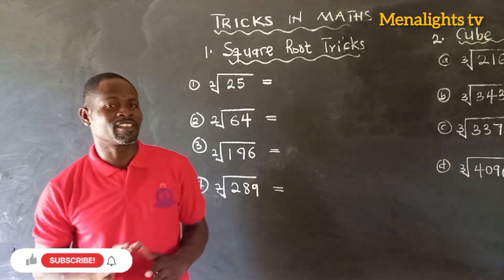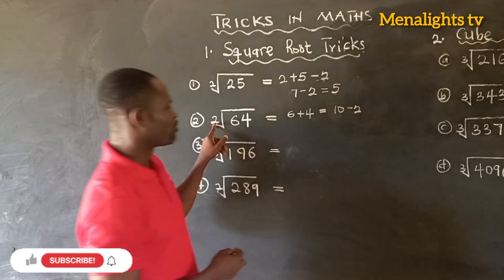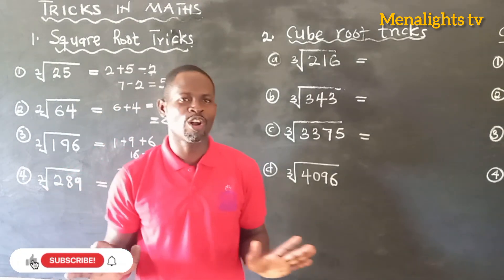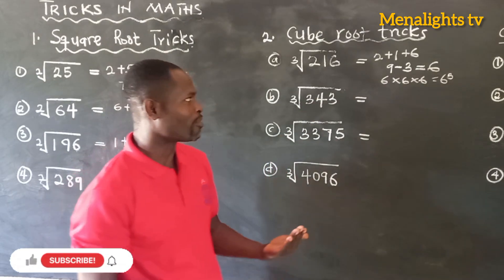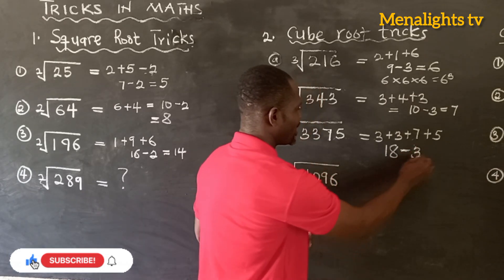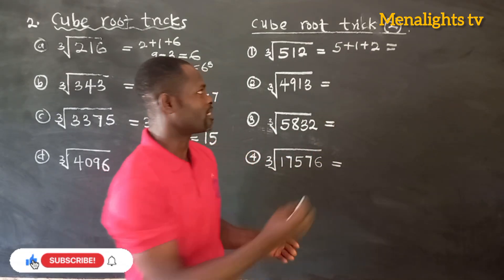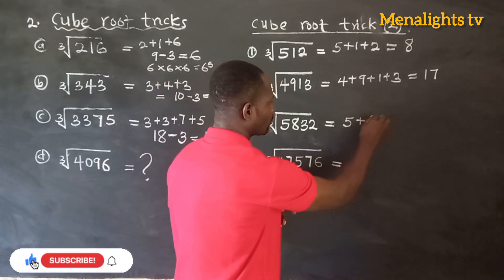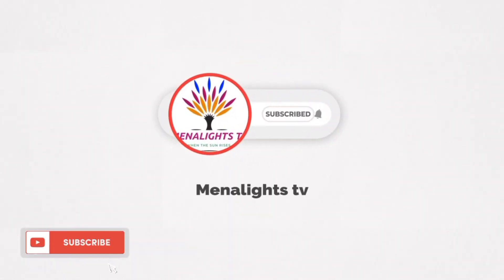SQUARE & CUBE ROOT TRICKS || Tricks In Mathematics || Episode 4 || Menalights tv